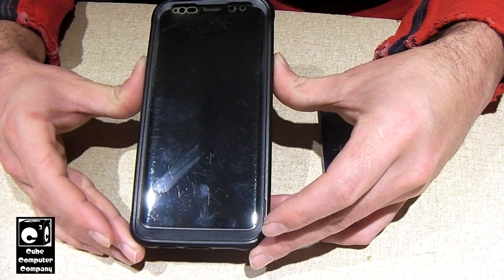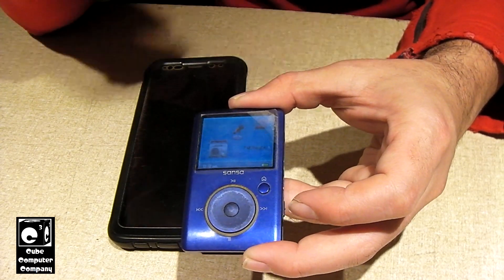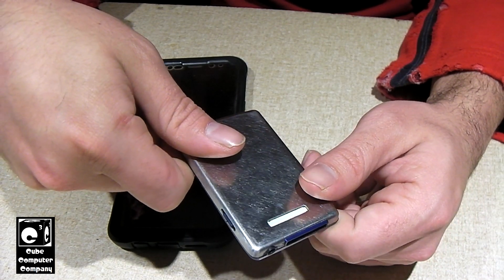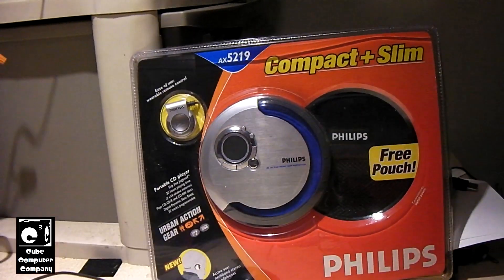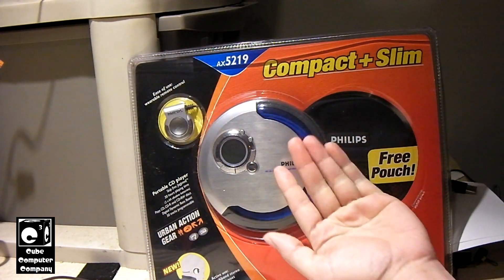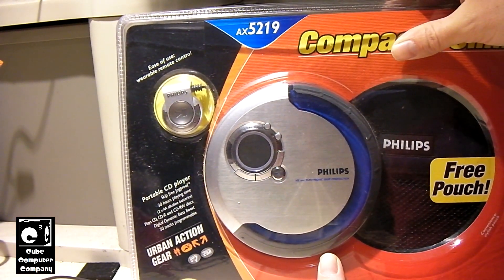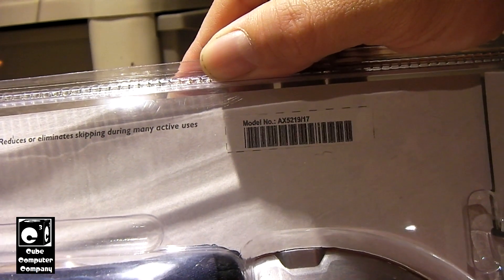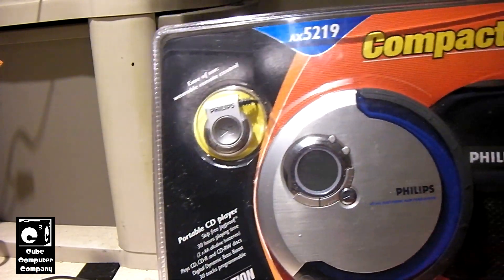A look at a new old stock Philips portable CD player still in sealed packaging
Here's a nice blast from the past! CD player is from around 2001.